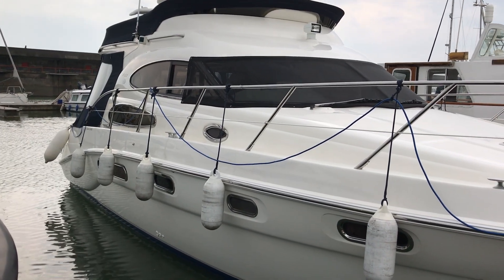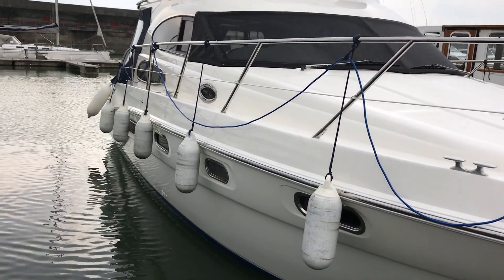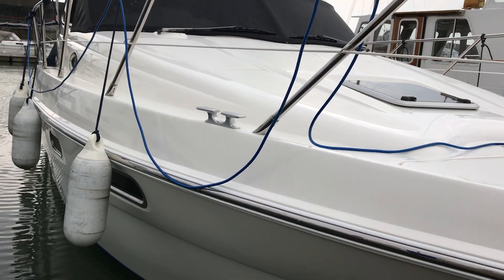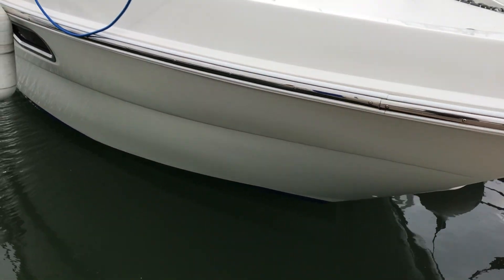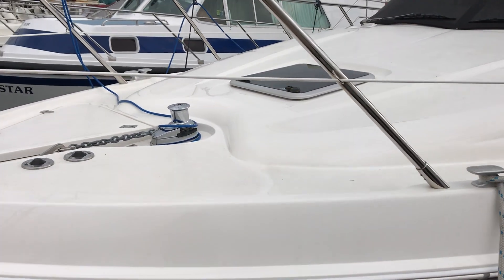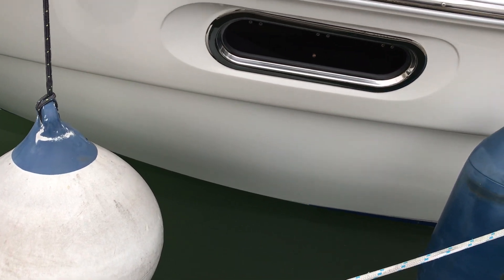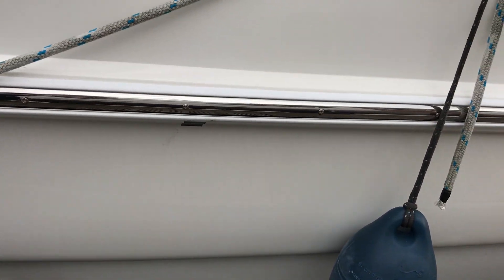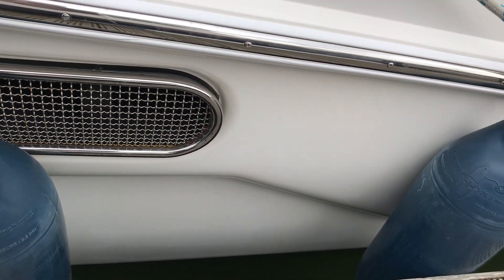Sealine F37 - Boatshed - Boat Ref#260414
Sealine F37 for sale with Boatshed Brighton Photos and video taken by Boatshed Brighton